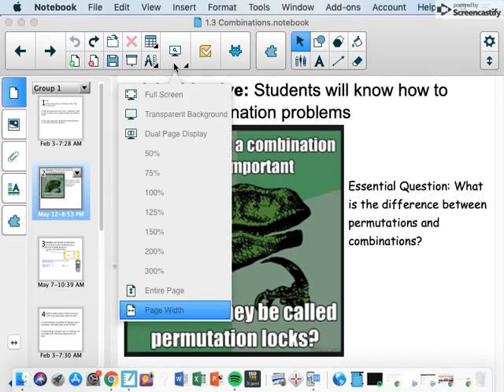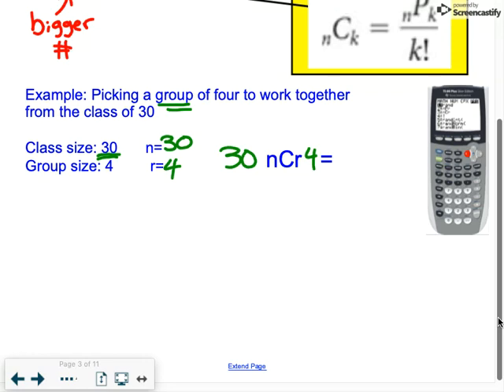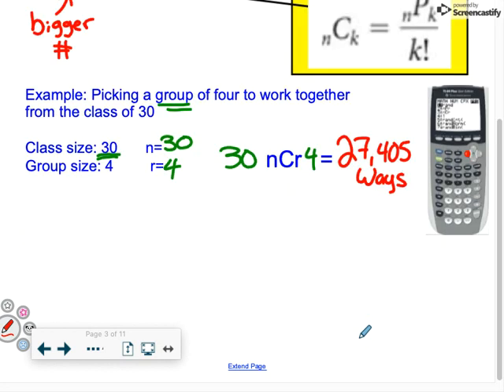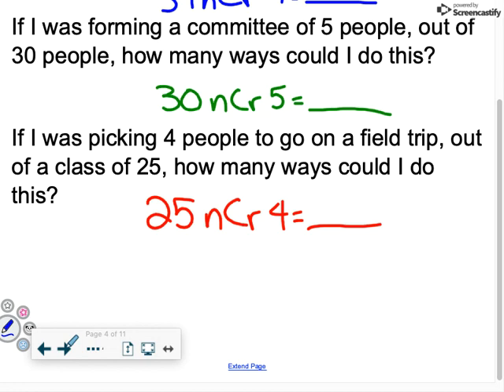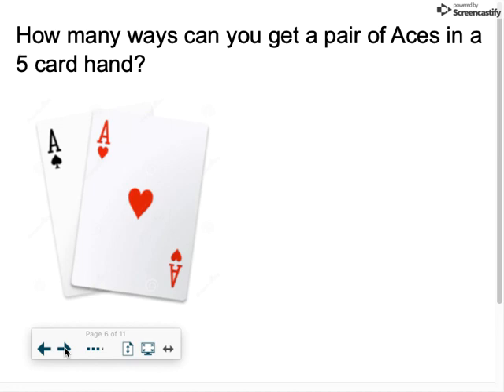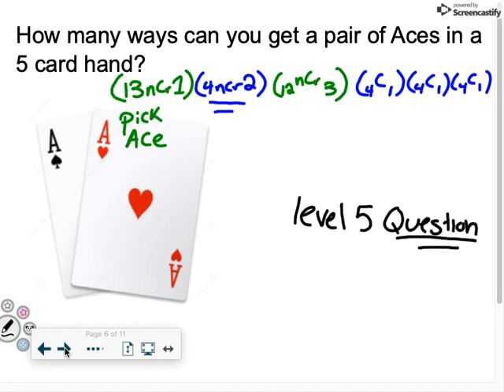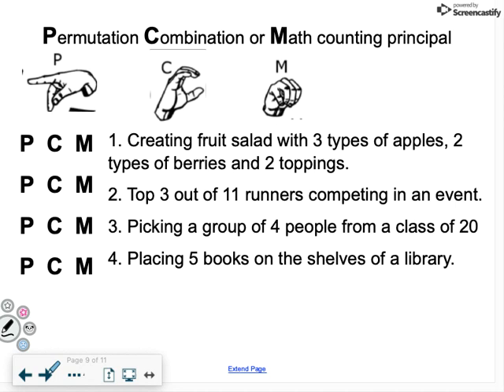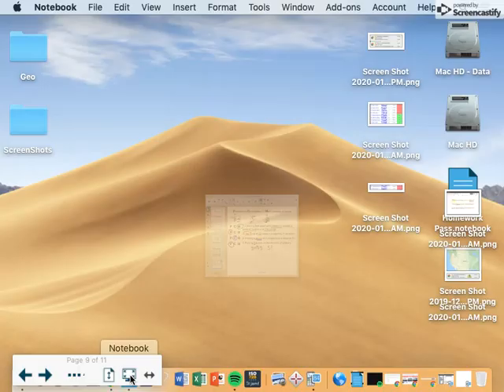1.3 Combinations (Phelps)